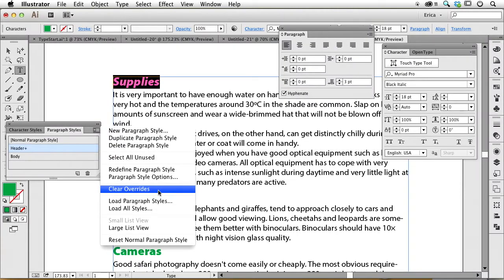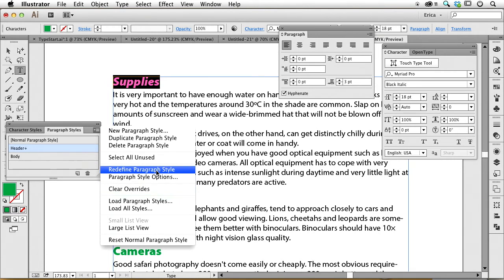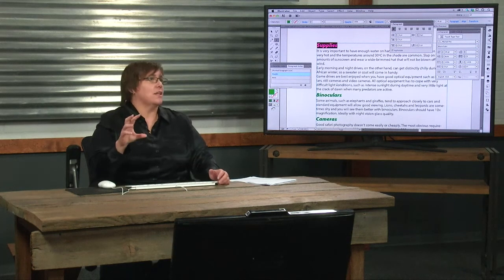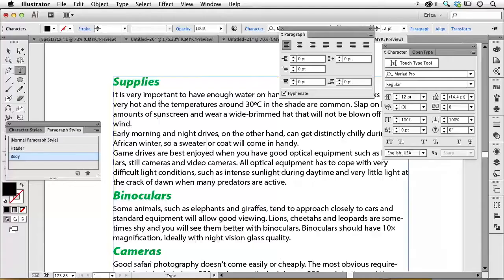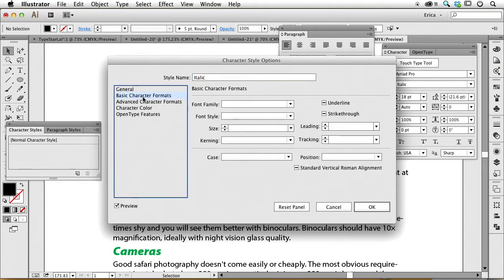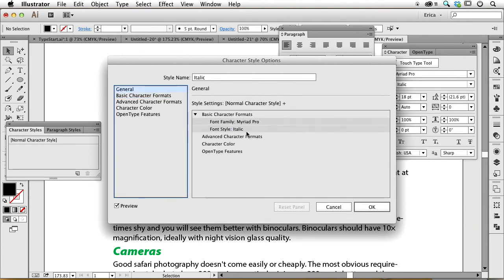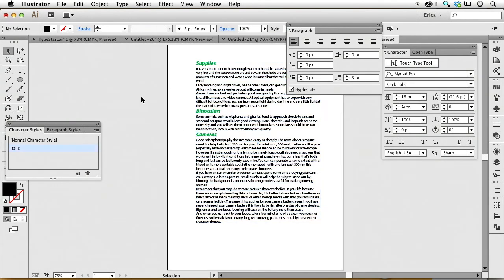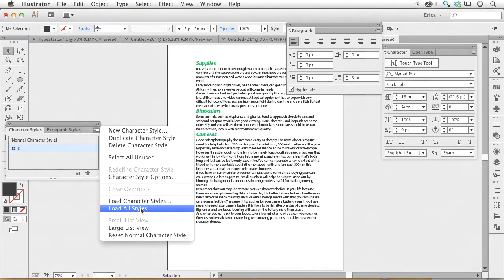Easy to Duplicate Illustrator Styles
Did you create a style you want to use again and again? Learn the trick to setting and duplicating paragraph and character styles in Adobe Illustrator.

This clip is from the CreativeLive course, Adobe Illustrator: Essential Tools with Erica Gamet.